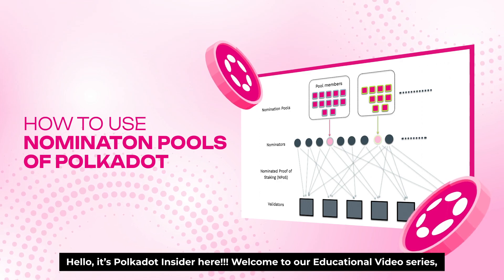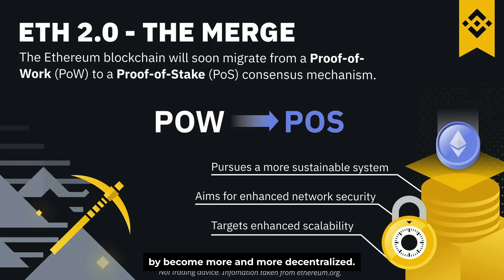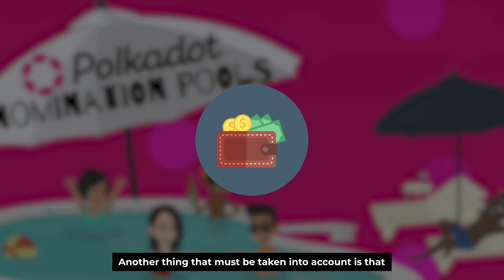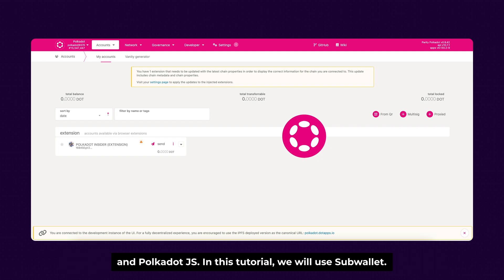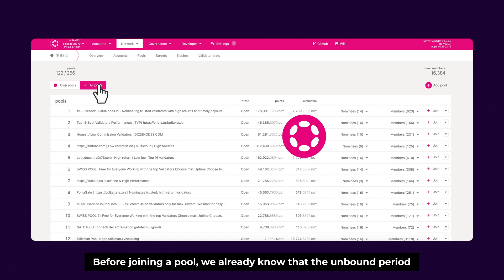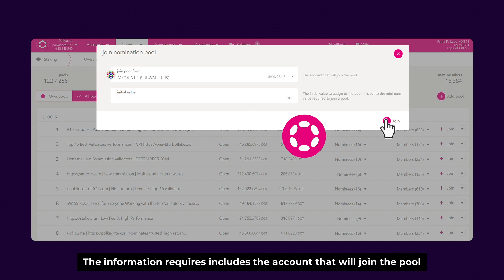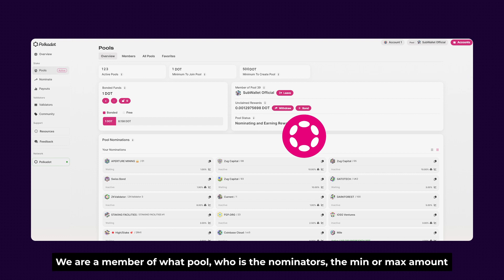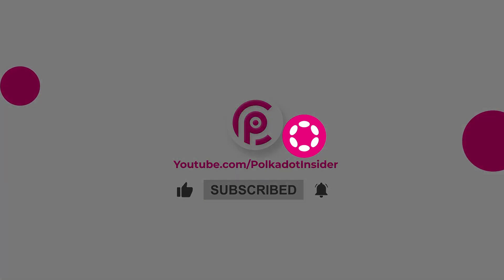Nomination Pool: The Feature To Enhance Security For Polkadot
In today's episode, we will learn in-depth how to join the Nomination Pool, one of the key features of the staking improvements on Polkadot.

Nomination Pools are the new feature for Polkadot's staking system that allows users to pool their DOT tokens together on-chain to nominate validators and receive rewards. This feature is designed to permissionless-ly allow members to pool their funds together and act as a single nominator account.

Besides that, joining nomination pools also help secure the network by becoming more and more decentralized. Let's explore the way to join in our educational video today!
• 00:00 Introduction
• 00:19 What Is The Nomination Pool?
• 02:21 Step By Step Instruction
• 05:31 Conclusion

• Link3: link3.to/polkadotinsider